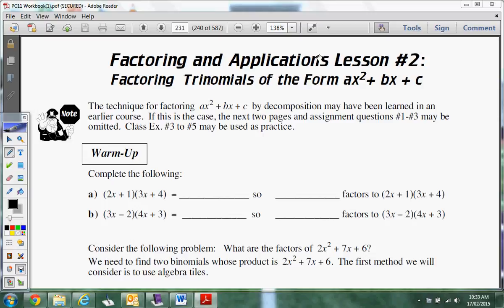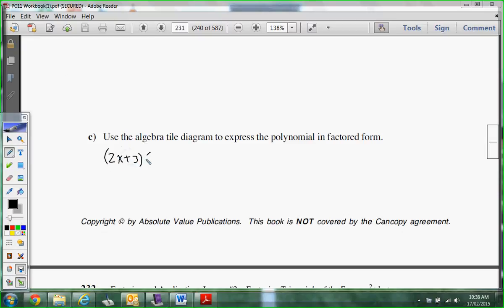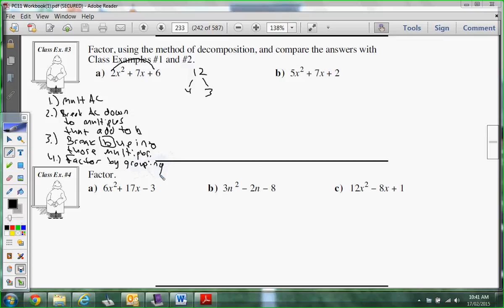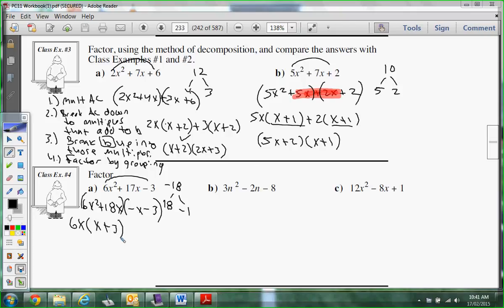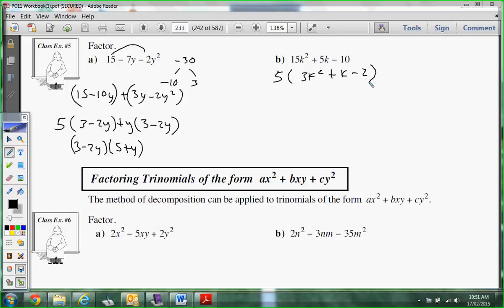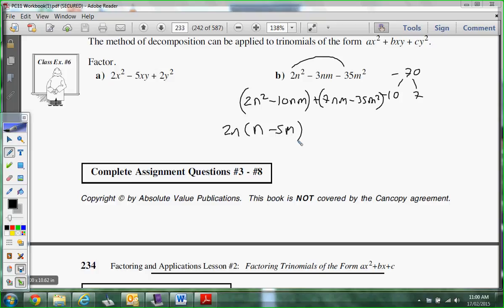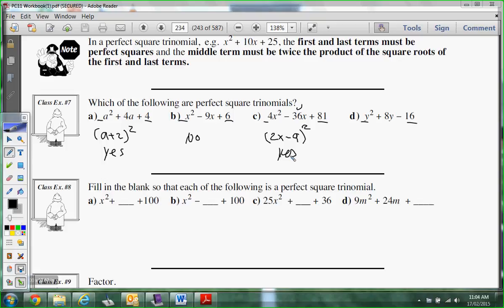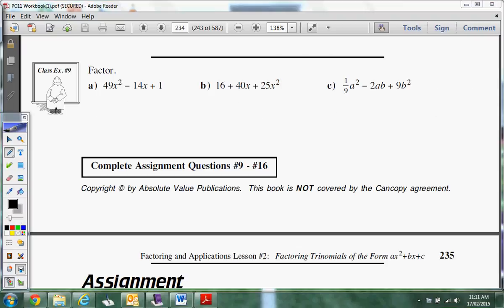S1 Chapter 3 Lesson 2: Factoring Decomp M20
S1 Chapter 3 Lesson 2: Factoring by decomposition Math 20-1